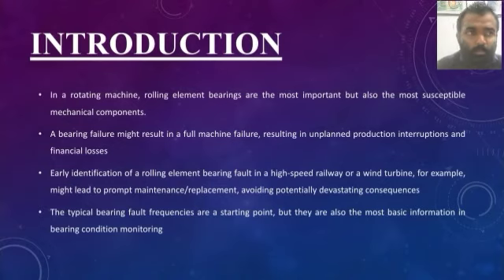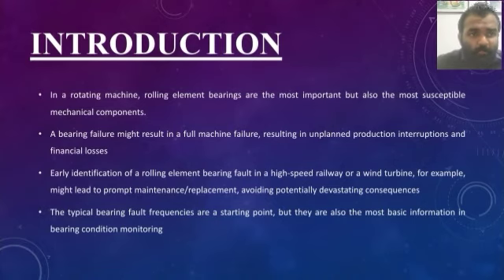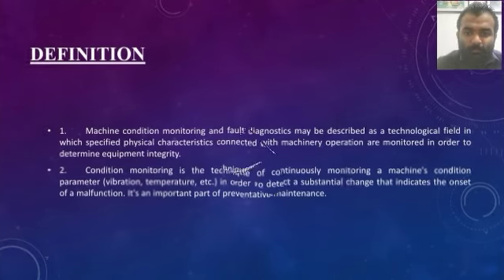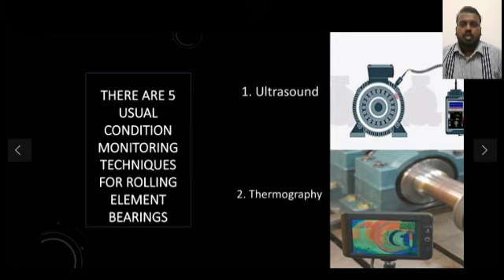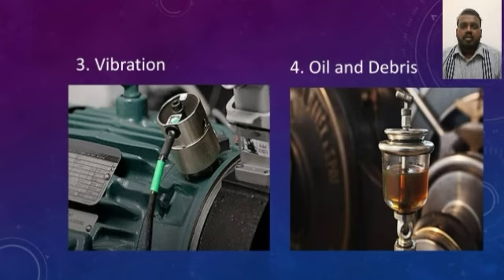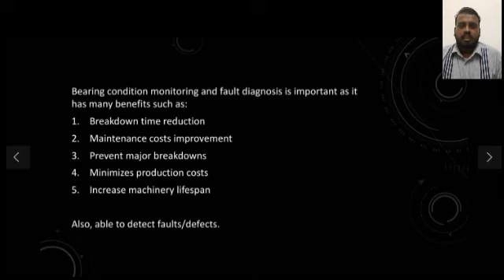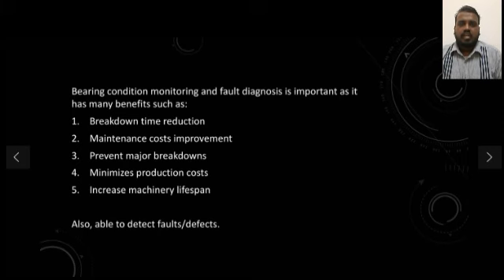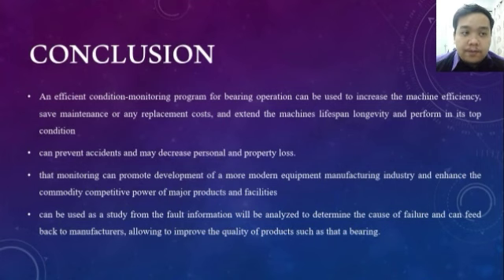GROUP I - ASSIGNMENT PRESENTATION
BMMM3583 VIBRATION ANALYSIS AND MONITORING - ASSIGNMENT PRESENTATION